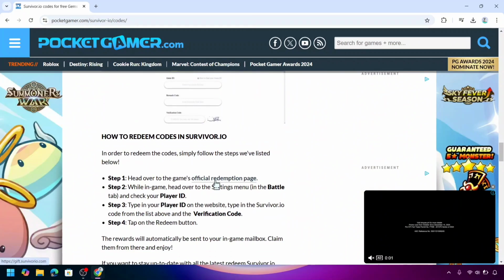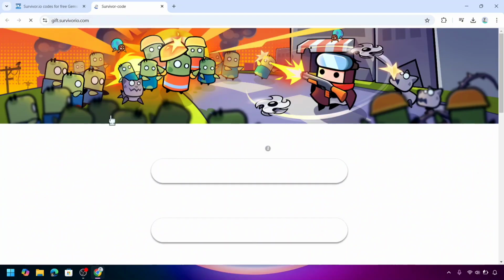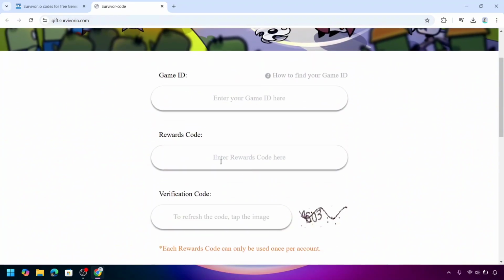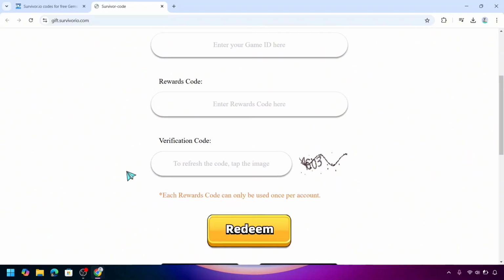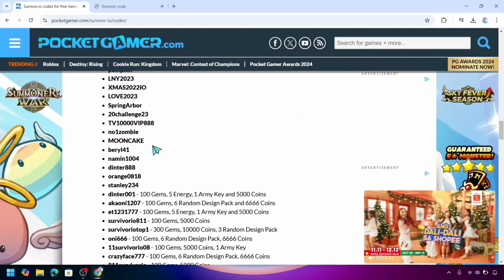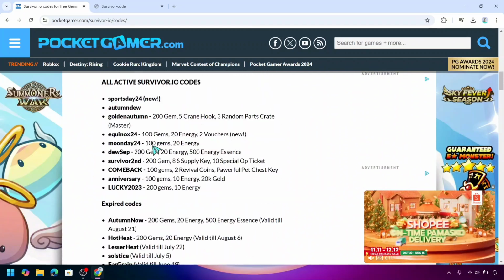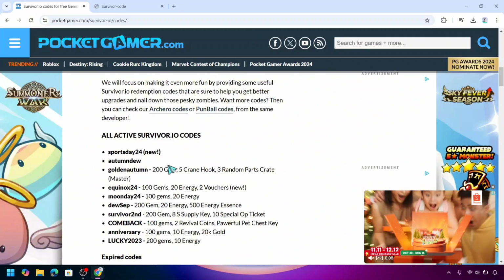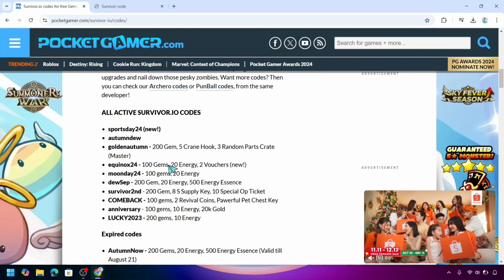HOW TO GET REDEEM CODE SIN SURVIVOR.IO NEW UPDATED GUIDE 2024!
Welcome to our comprehensive guide on how to get redeem codes in Survivor.io for 2024! 🎮✨ If you're looking to unlock exclusive rewards, skins, or in-game currency, you've come to the right place. In this video, we’ll show you where to find the latest redeem codes and how to use them effectively.

🔑 What You’ll Learn:

1. Understanding Redeem Codes:
What Are Redeem Codes? Learn about the purpose of redeem codes in Survivor.io, including how they enhance your gameplay by providing special items and bonuses.
Benefits of Using Codes: Discover the advantages of redeeming codes, such as getting free gems, skins, and other exclusive rewards.
2. Where to Find Redeem Codes:
Official Sources: A guide on where to look for legitimate codes, including official Survivor.io social media channels, newsletters, and community events.
Gaming Communities: Tips on joining forums, Discord servers, and social media groups where players share the latest codes and promotions.
Special Events and Promotions: Learn how in-game events or seasonal promotions may provide exclusive codes.
3. Step-by-Step Guide to Redeeming Codes:
Accessing the Redemption Page: Instructions on how to navigate to the redeem code section in the game.
Entering Your Code: A step-by-step guide on how to input your code correctly to ensure successful redemption.
Confirmation of Rewards: What to expect after redeeming your code and how to access your new rewards.
4. Troubleshooting Common Issues:
Code Not Working? Solutions for common problems, including invalid codes and expiration issues.
Contacting Support: Guidance on how to reach Survivor.io support if you encounter persistent issues with redeeming codes.

Share your favorite codes and experiences in the comments—we’d love to hear from you!